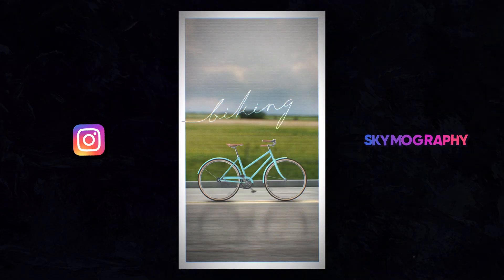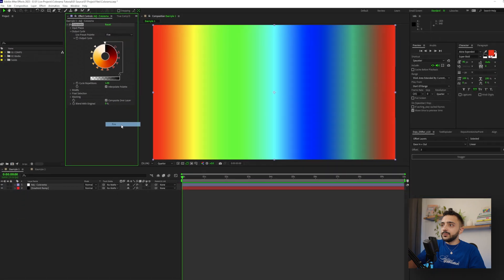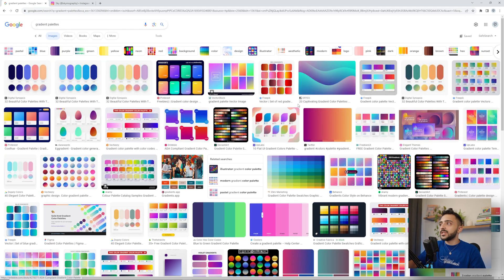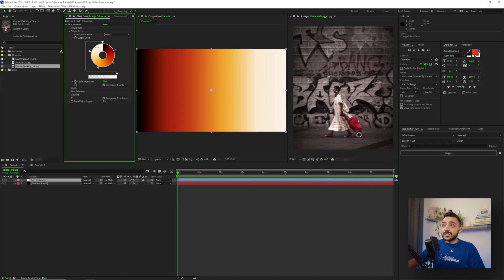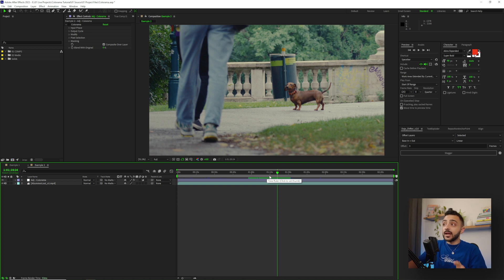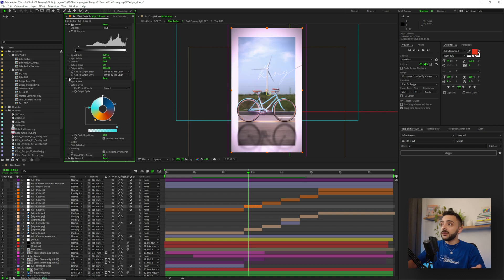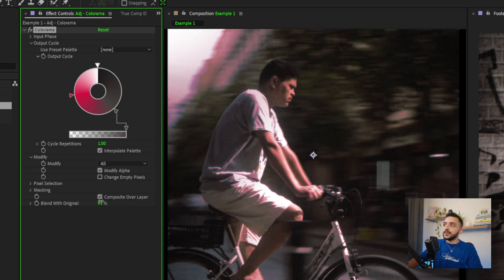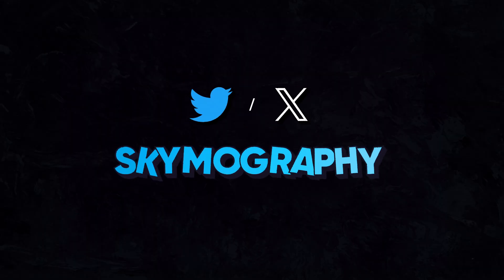Gradient Maps In After Effects! (+ Free Colorama Preset Pack)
► DOWNLOADS

► TIMESTAMPS
0:00 Intro
0:22 The effect explained
1:06 The main settings
3:17 Important note about the color picker
3:57 Making palettes with references
5:55 Using photography as a reference
8:05 Examples of how to use Colorama
9:52 Second example
10:39 Other settings
12:22 Saving presets
13:09 Installing presets
13:26 Applying presets (3 ways)
14:08 Final thoughts